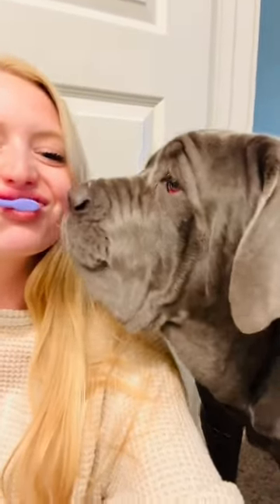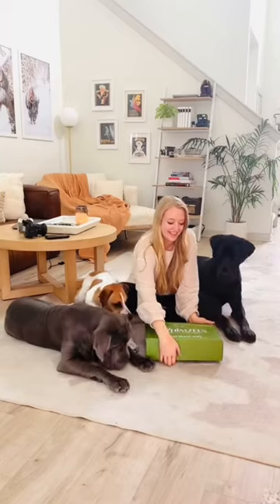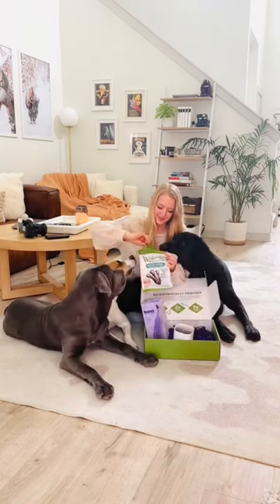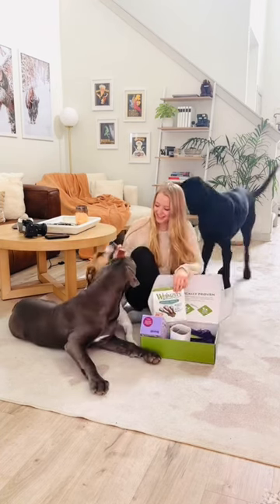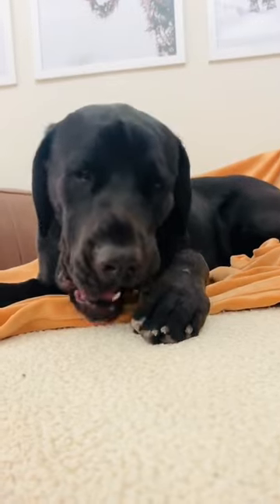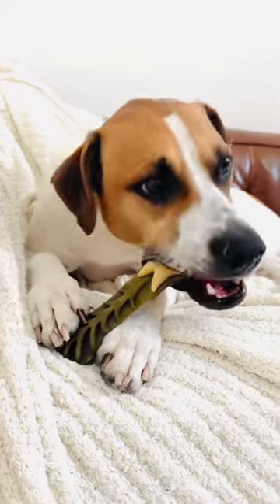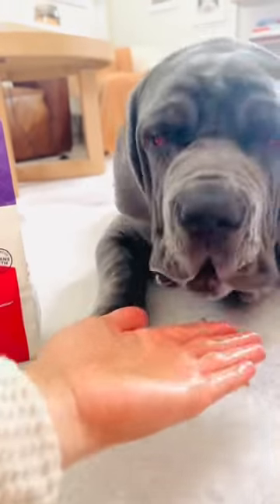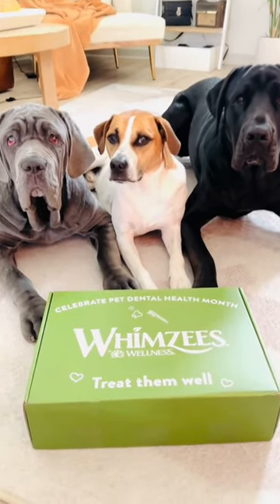Pet Dental Health Month | 80% of adult dogs have dental disease | WHIMZEES Brushzees | Wellness Pet